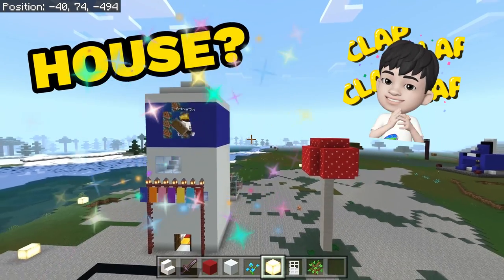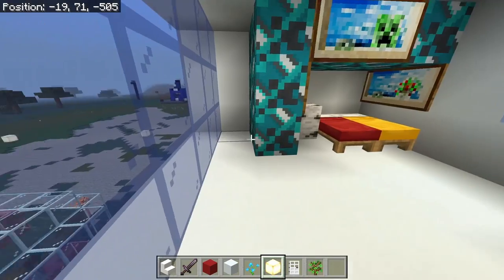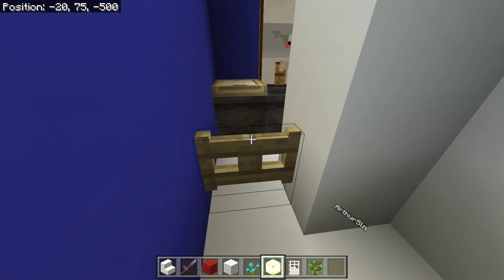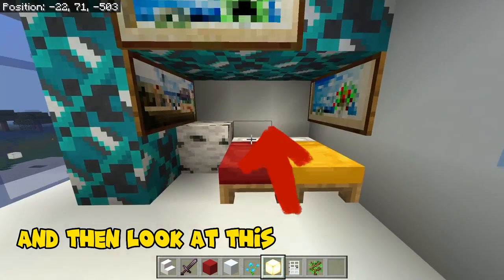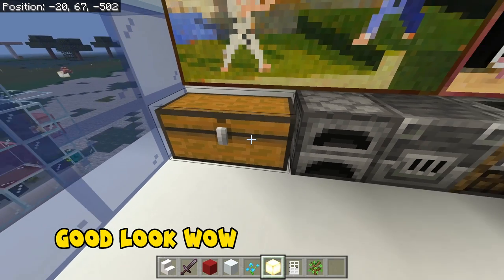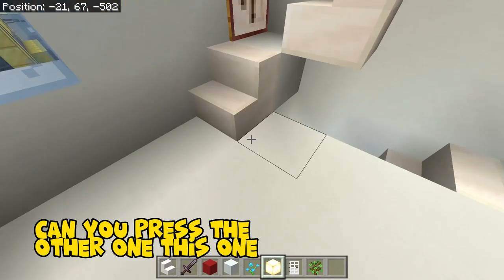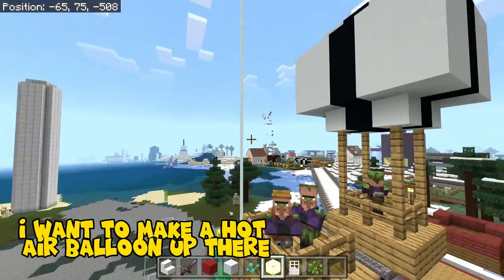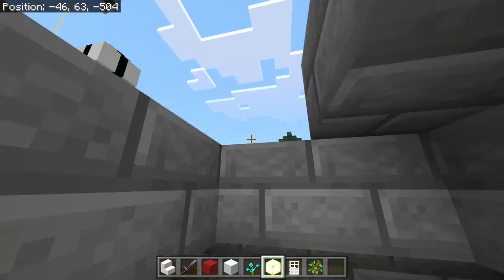watch These Kids Create Amazing Things In Minecraft! Arthur Deboy Ep.03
Kids these days aren't just playing Minecraft; they're reinventing it! watch These Kids Create Amazing Things In Minecraft! Join us in exploring some of the most impressive worlds meticulously built by young hands. KidsInMinecraft FutureCrafter #"Arthur Deboy